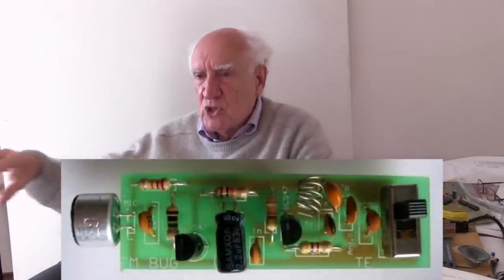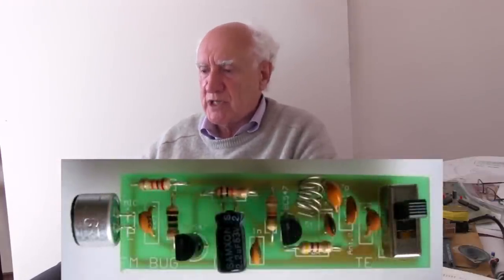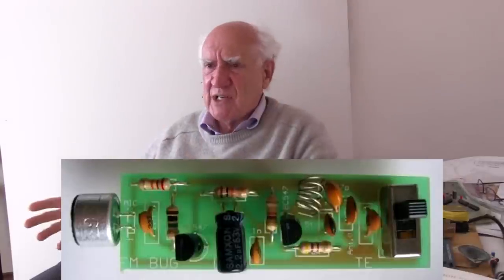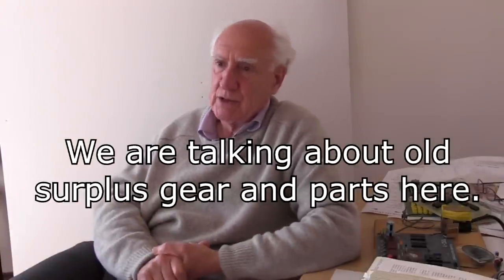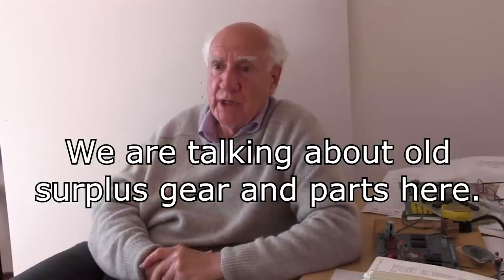EEVblog #280-3 - Talking Electronics - FM Bug Kits - Part 3 of 5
Part 3 of an interview with Colin Mitchell, the pioneering founder of Talking Electronics
In this part he talks about the famous FM bug kits, and train kits, and the kit business.